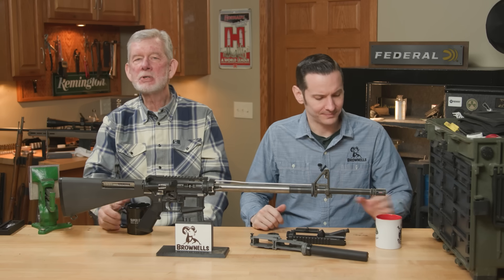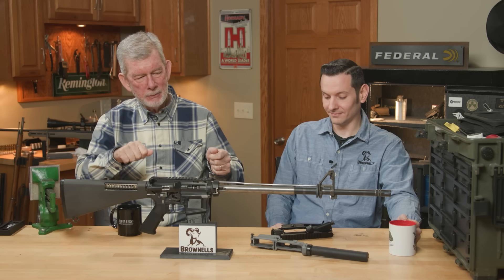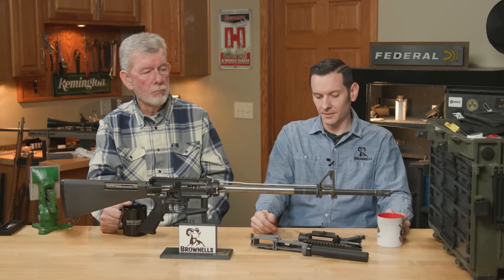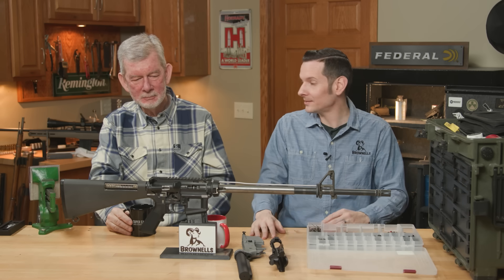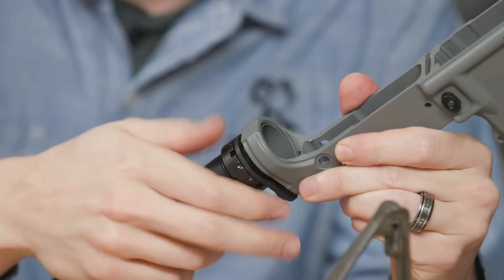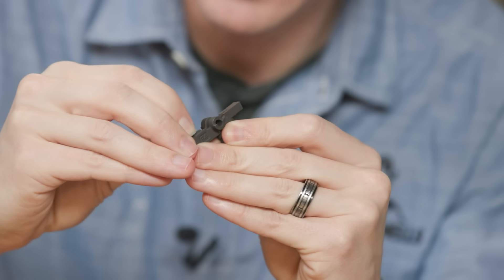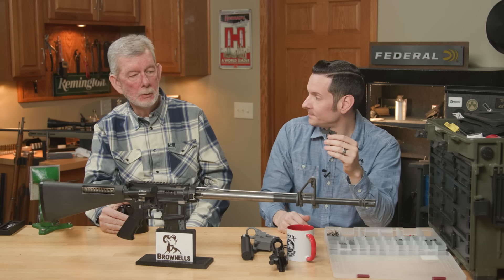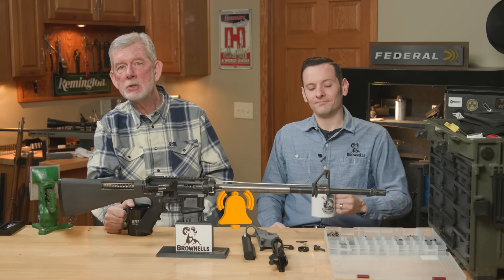Even More AR Builder Mistakes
Steve and Caleb from Brownells continue their informative series, diving into common yet often overlooked pitfalls encountered during AR-15 builds. This episode, packed with wisdom and wit, delves into technical errors and offers practical solutions, reflecting the presenters' extensive experience and the AR-15 community's shared challenges. Here are the key points discussed:

Barrel Nut Torque and Alignment: The duo starts by addressing the crucial aspect of torqueing the barrel nut. Many builders either under-torque, fearing damage, or over-torque, preventing proper gas tube alignment. They emphasize the wide torque range (35 to 80 foot-pounds) provided for AR-15 barrel nuts, encouraging builders to use this flexibility to align the gas tube without resorting to grinding down the nut—a common but misguided fix.

Dremel Tool Misuse: A recurring theme is the ill-advised use of a Dremel tool for 'fixing' issues like the above-mentioned barrel nut alignment. Steve and Caleb caution against this DIY ethos that leads to irreversible modifications, advocating for patience and proper tool use instead.

Gas Block Alignment: Highlighting gas block alignment as a fundamental step often overlooked, they stress ensuring the gas block is correctly positioned to allow unobstructed gas flow. Misalignment can lead to cycling issues, a point underscored by the importance of meticulous assembly and the potential need for shims in rare alignment challenges.

Spare Small Parts: The video acknowledges the inevitability of losing small parts during assembly, recommending keeping spare parts or an 'oops kit' handy. This advice speaks to the reality of building, where tiny detents and springs can easily disappear, potentially halting progress.

Castle Nut Installation: A specific mention is made of installing the castle nut backwards, a less common but observed mistake. While technically it might still function, this incorrect installation ignores design intentions and can lead to complications or aesthetic issues.

Disconnector and Bolt Catch Spring Mix-Up: Addressing a subtler mistake, they discuss the confusion between disconnector and bolt catch springs due to their similar sizes. Incorrect placement can lead to functional failures, illustrating the importance of attention to detail in assembly.

Overall Message: Throughout the video, Steve and Caleb blend humor with expertise, making technical content accessible and engaging. They encourage builders to learn from mistakes, seek out reliable resources, and approach AR-15 assembly with patience and precision.

"Even More AR Builder Mistakes" not only expands on the technical nuances of AR-15 assembly but also fosters a sense of community among builders, from novices to experts. The series embodies the spirit of shared learning, emphasizing that mistakes are just steps in the journey of mastering the art of firearm assembly.